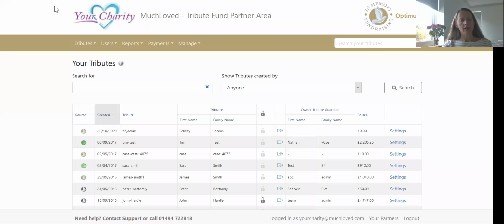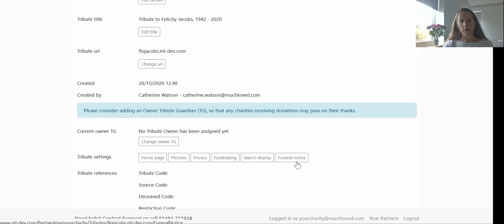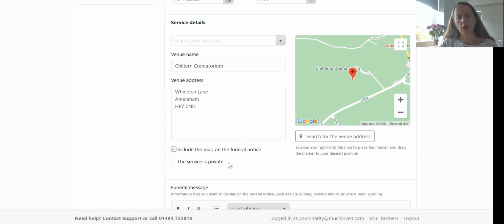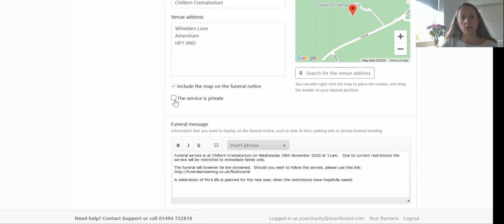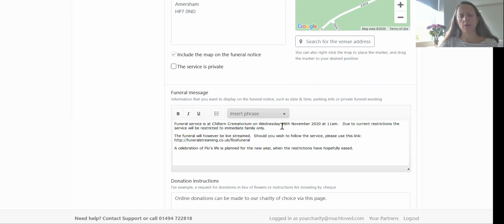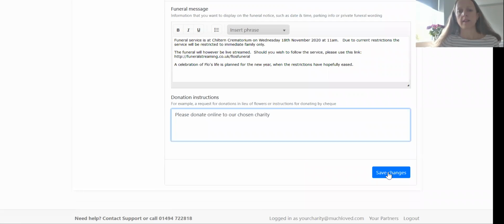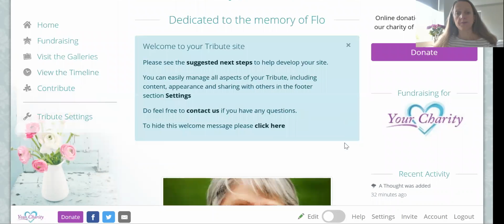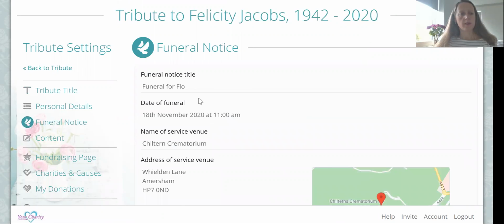How to add and amend a Funeral Notice on a Tribute Page